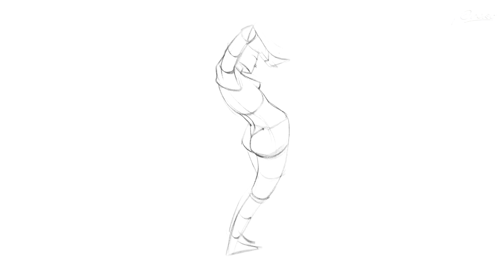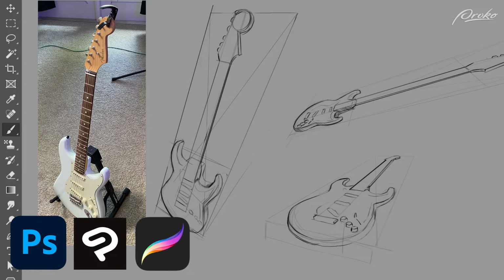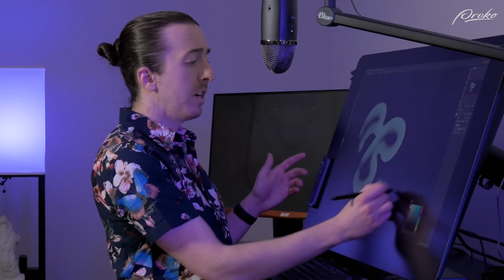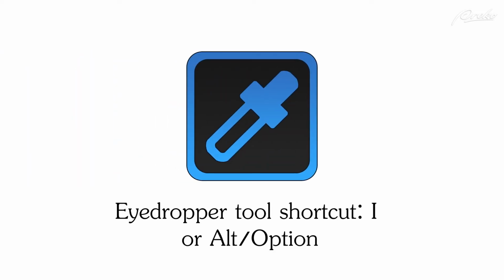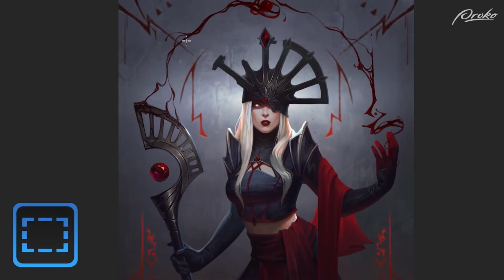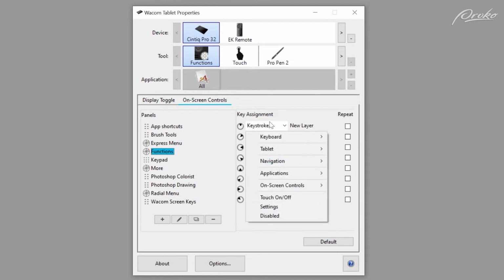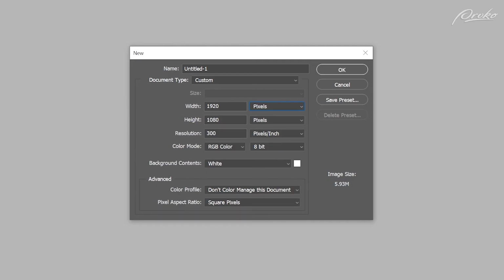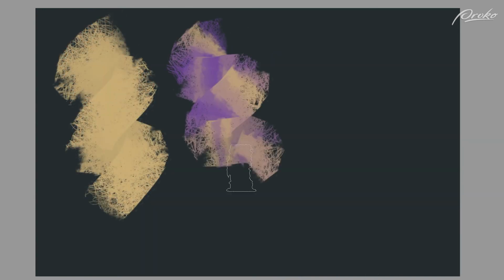01 Intro to Digital Painting